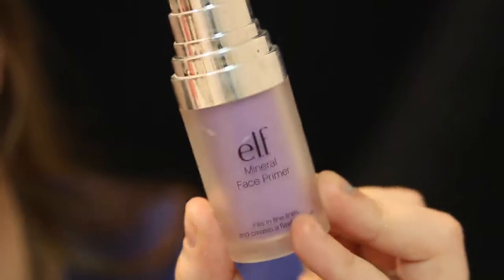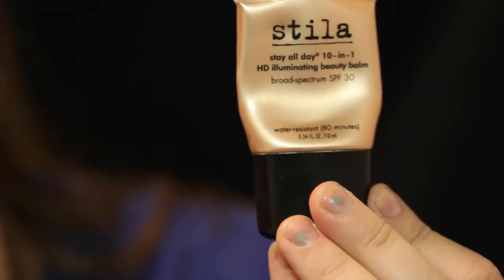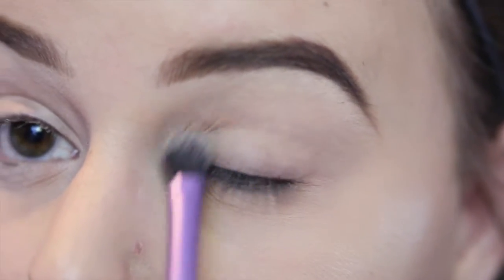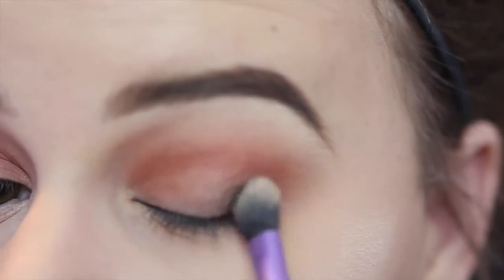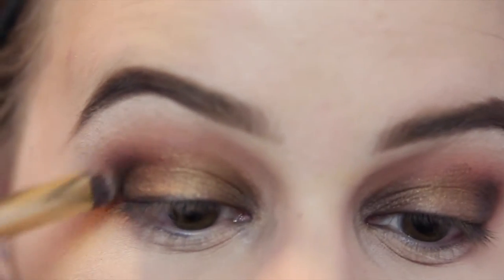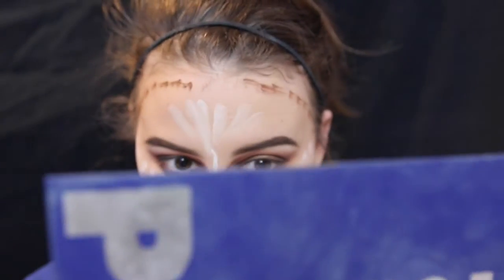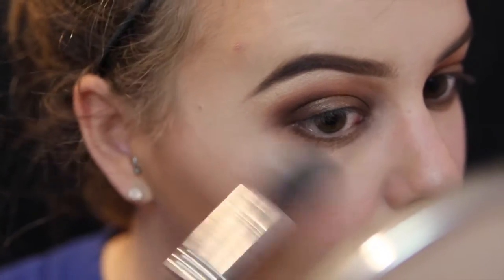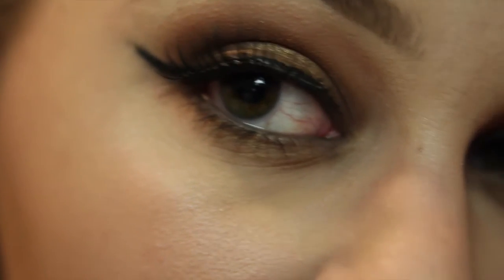Golden Glam || HGDHF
We go full on glam in this video! Contouring, highlighting, sparkling eyes, and a wicked black wing to match.

Products Used:
Stila Stay All Day 10-in-1 HD Illuminating Beauty Balm
Nyx Above and Beyond Concealer
Elf HD Finishing Powder
Anastasia Dip Brow in Caramel
Lorac Mega Pro 2 Palette Shades; Custard, Tawny, Goji, DK Sienna, Penny
Coastal Scents; Pomegranate Red
Wet and Wild Coloricon Bronzer
Hula Bronzer by Benefit
Chocolate Soleil by TooFaced
Palladio Blush
Smashbox Highlighter in Shimmer
Covergirl Ink It Liner
Hard Candy Stroke of Gorgeous Felt Tip Liner
Colourpop Lipstick in Dahlia